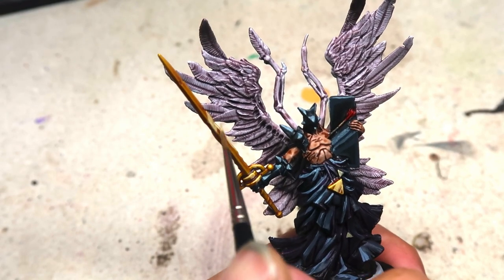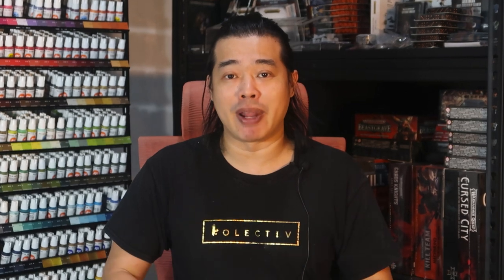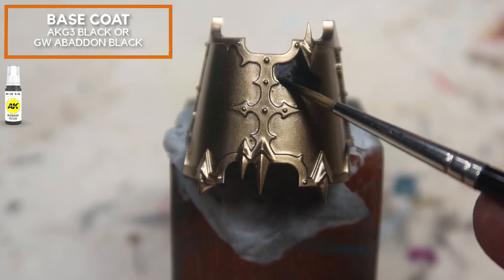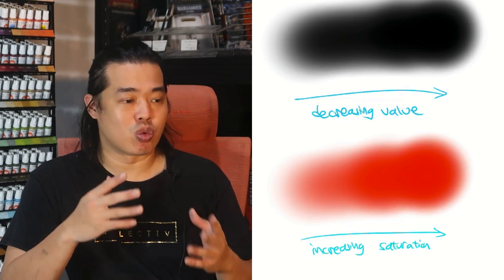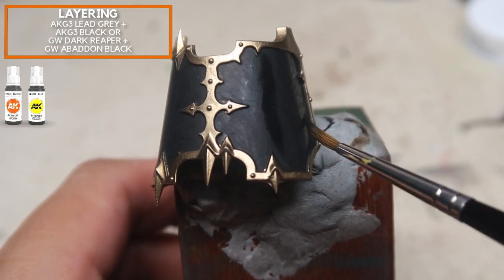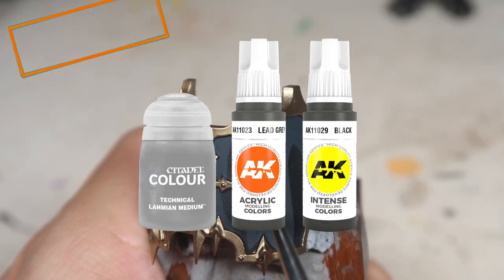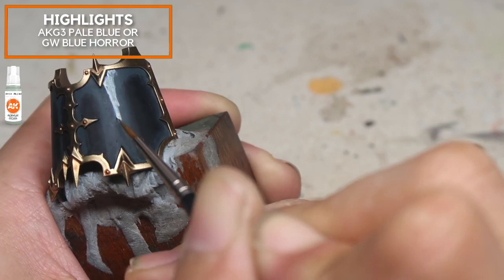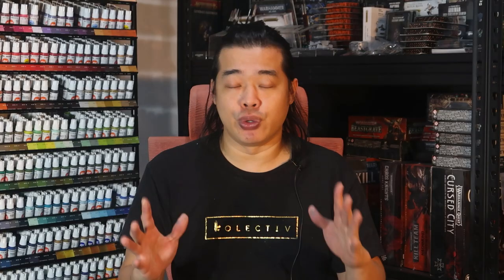BLEND FASTER - Chaos Knight Abominant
I promise you that with this one trick you can achieve blends even faster or your money back.

00:00 - Intro

00:29 - Why is Blending Important?

01:28 - Airbrushing

01:58 - Base Coat

02:32 - What's the Tip?

03:14 - Initial Highlights

04:11 - Creating Smooth Blends Right

05:42 - And the results are...